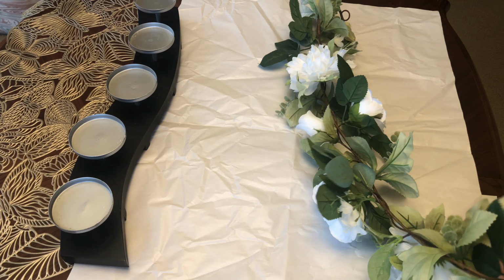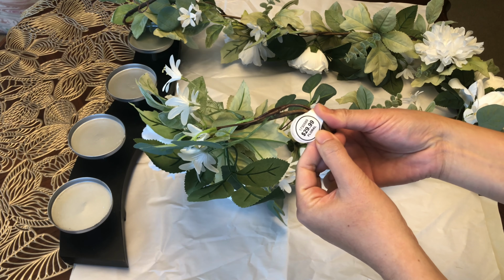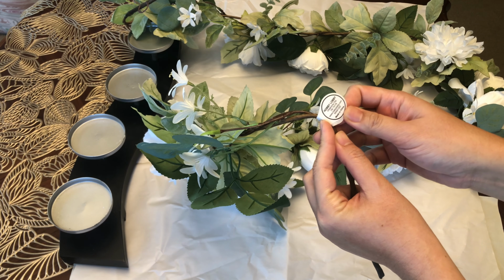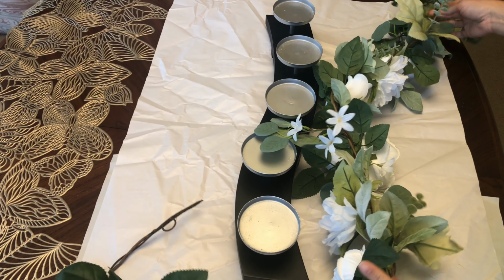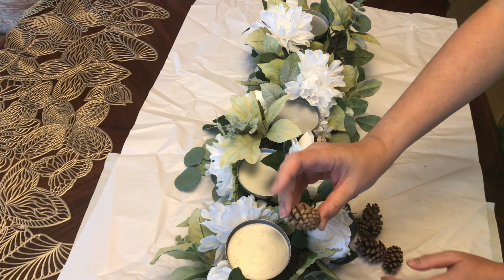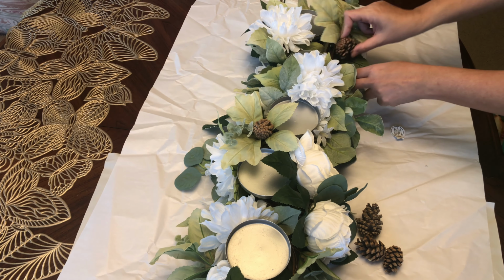DIY Centerpiece Winter Decor/Affordable and Easy